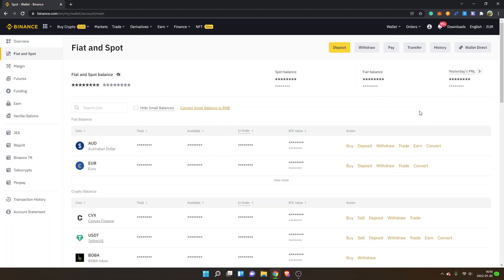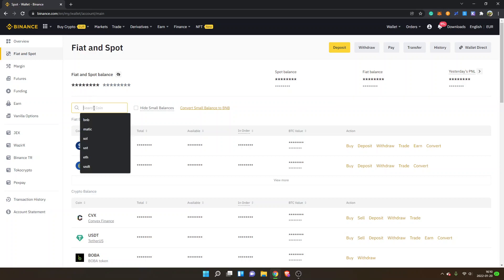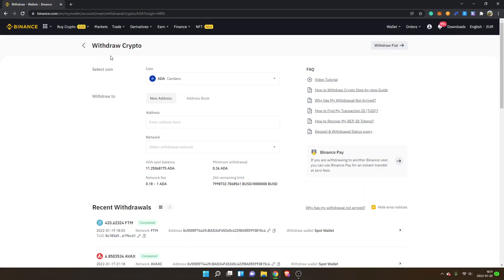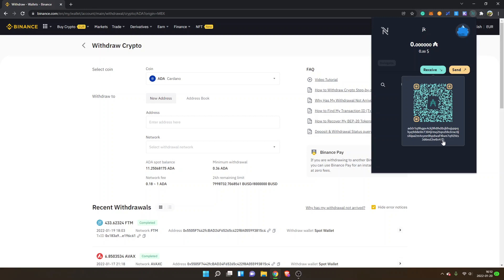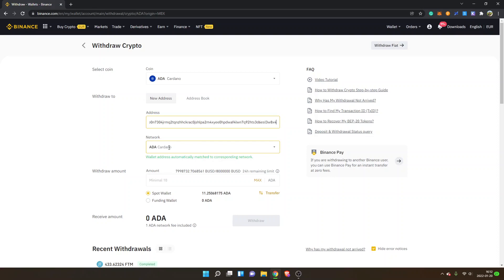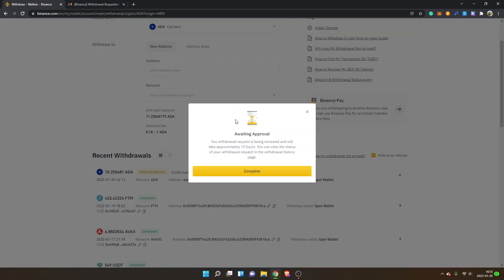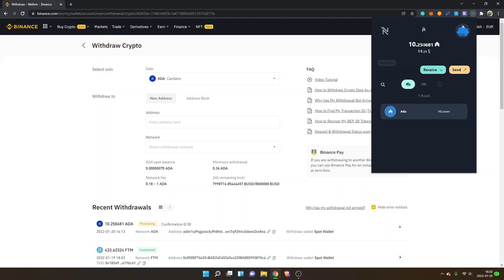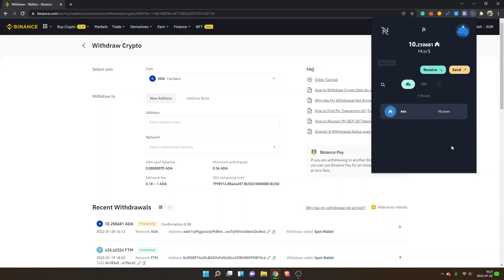How To Send Cardano ADA Token To Nami Wallet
how to send cardano ada token to nami wallet - tutorial to deposit & get started with decentralized network & applications sundaeswap etc.

In this video, I'll be showing you step by step how to send the Cardano ADA tokens to Nami Wallet from Binance exchange. This will hopefully help you get started with staking & interacting with decentralized applications built on top of the Cardano network by founder Charles Hoskinson.